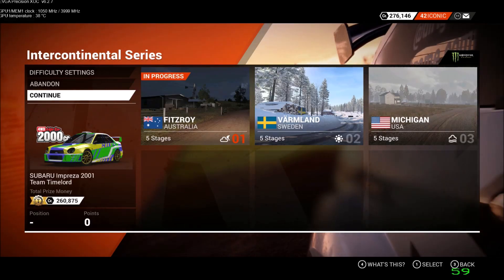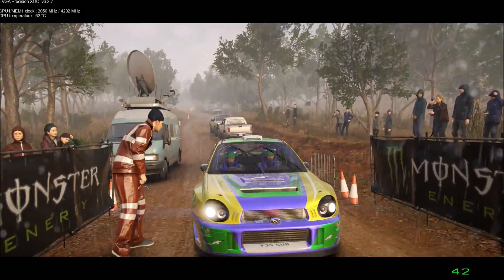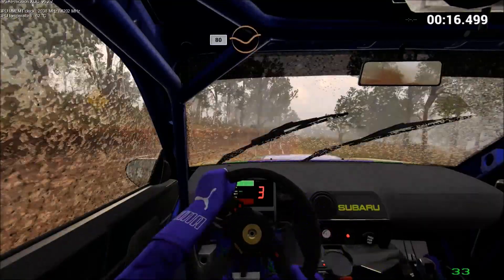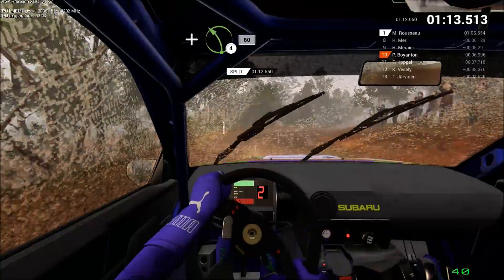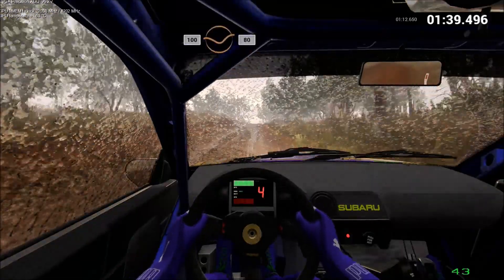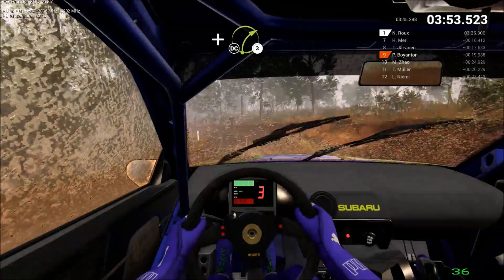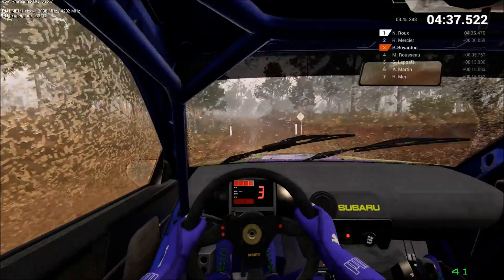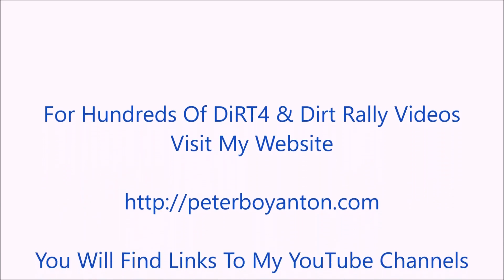DiRT 4 Megan Gully Ev1 St3 Intercont. Series Fitzroy Australia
I couldnt see much due to heavy rain on the windshield we placed 8th on the stage and are 2nd in the event standings